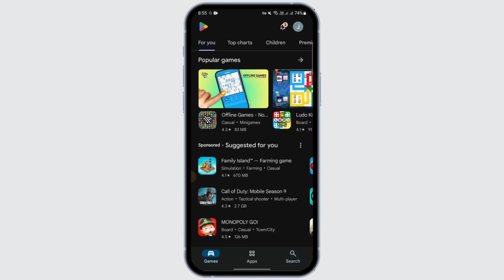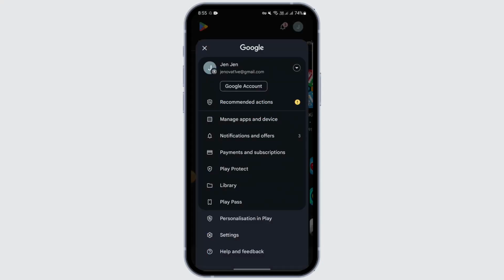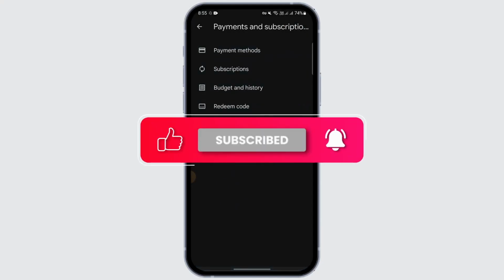How to Cancel WNBA Subscription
Learn how to cancel your WNBA subscription with this easy step-by-step guide! If you've decided to discontinue your subscription and need assistance navigating the cancellation process, this tutorial will walk you through the necessary steps on both the website and mobile app. Whether you're asking, "How do I cancel my WNBA subscription?" or need help with specific cancellation methods, this guide has you covered. Watch now to ensure your subscription is canceled smoothly!

Timestamps:

00:00 How to Cancel WNBA Subscription
00:10 Step-by-Step Instructions for Cancellation